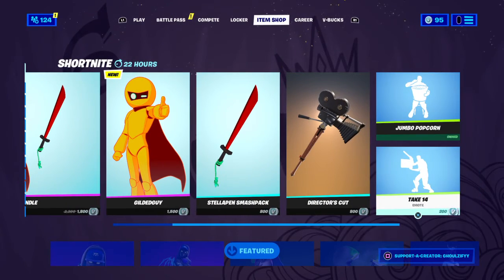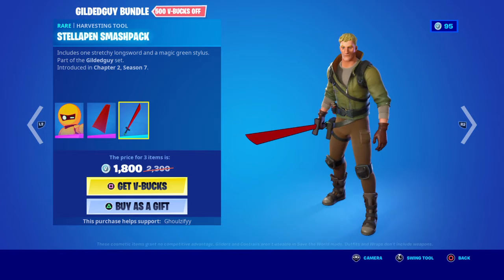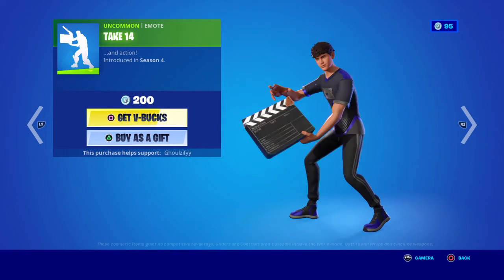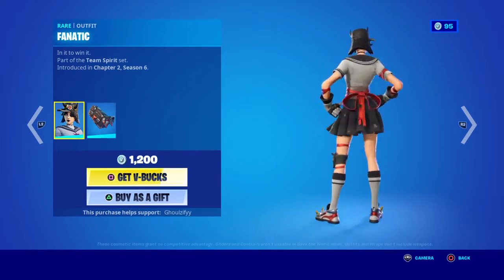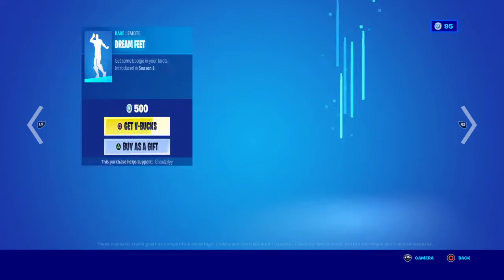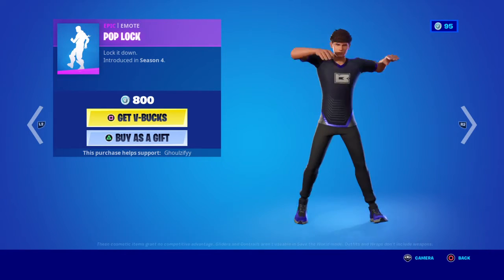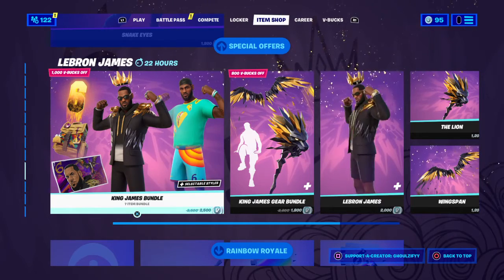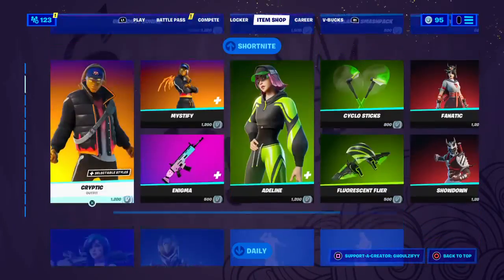Gilded guy is cool ngl